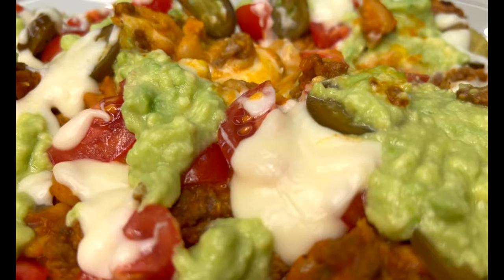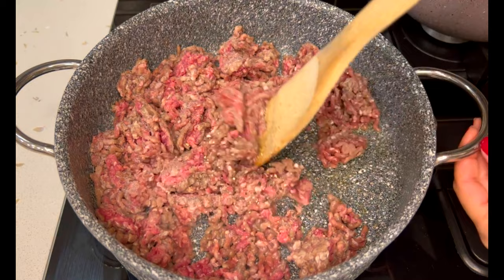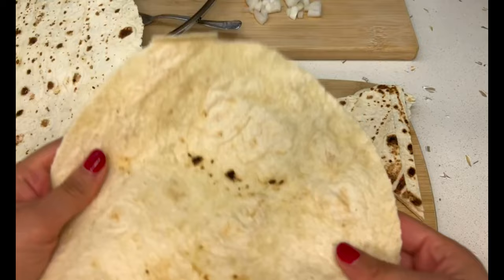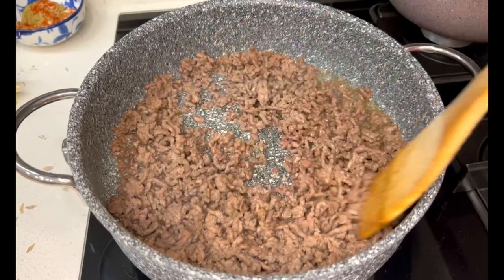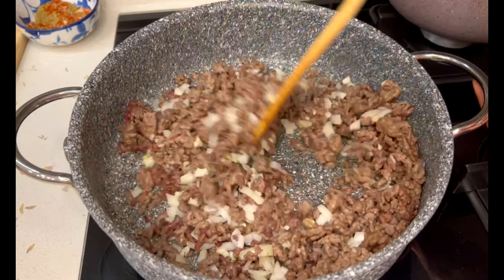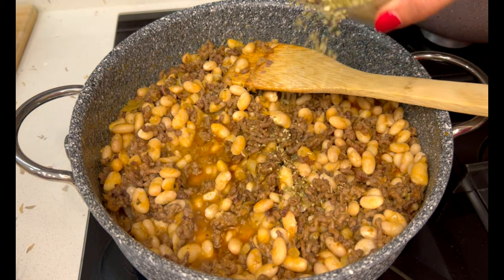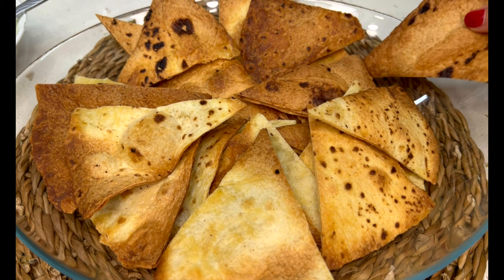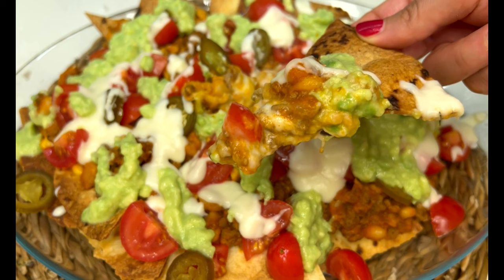Nachos - Insanely easy and delicious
This is an insanely easy and delicious way to make nachos. Serve them as an appetizer or as a main dish (like I do). They're perfect on a weeknight because they come together in less than 30 minutes, and are versatile so play around with the recipe and add whatever toppings you have on hand.

Ingredients:
500 grams (1lb) of ground beef
1 medium sized onion, diced
4 cloves of garlic, mashed
2 cups (150 grams/5.2 ounces) cooked beans of your choice
1 cup (150 grams/5.2 ounces) sweet corn kernels
2 cups (500 ml) grated tomatoes
salt and pepper to taste
Spice mix:
1 1/2 tablespoon paprika
1 1/2 teaspoon ground cumin
1 tablespoon dried oregano
1/2 teaspoon garlic powder
1/2 teaspoon onion powder

Chips:
4 tortillas (25 cm/10 inches)
Oil
Bake at 180 C (350 F) for 10 minutes on each side.